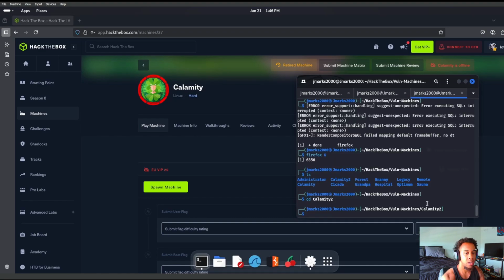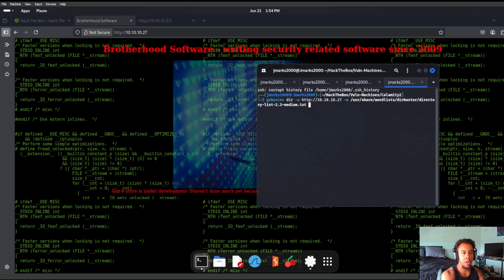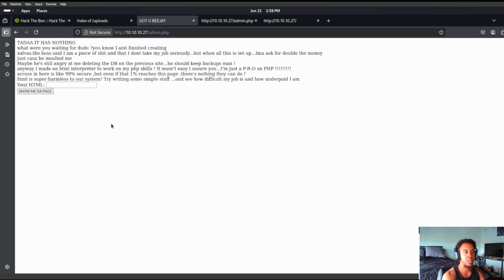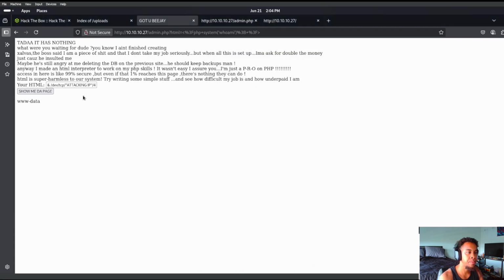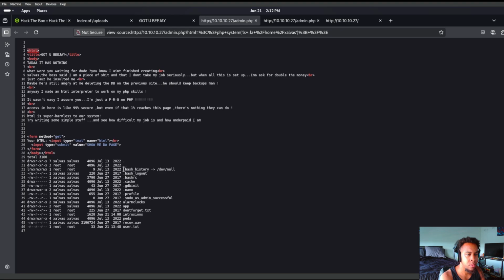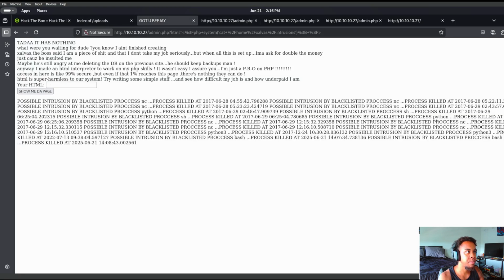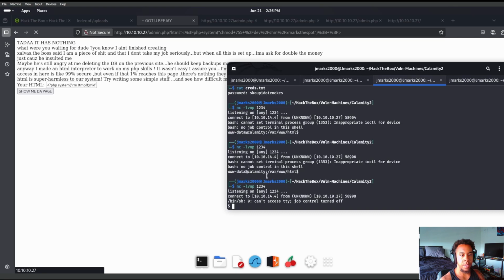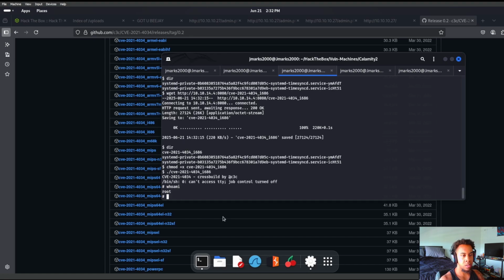HackTheBox - Calamity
Come join me in attacking the vulnerable machine Calamity on HackTheBox!